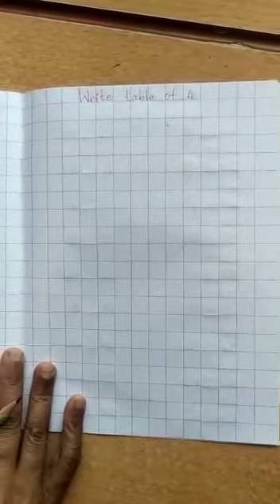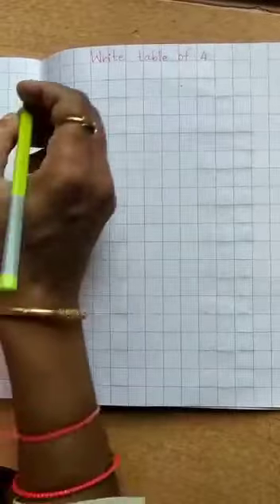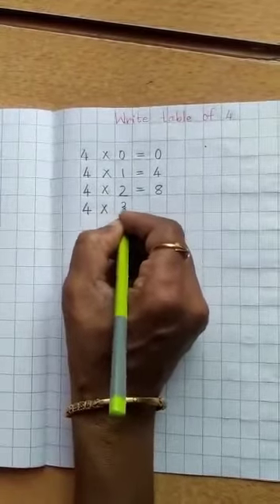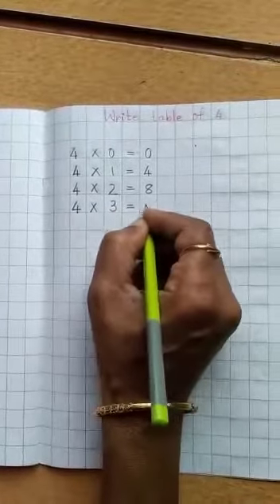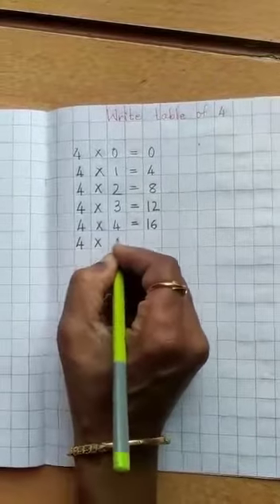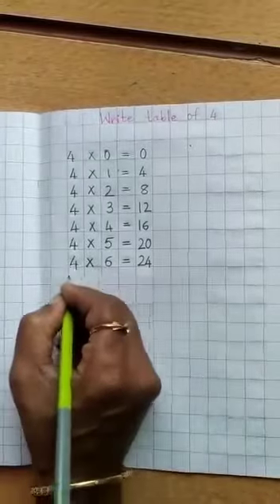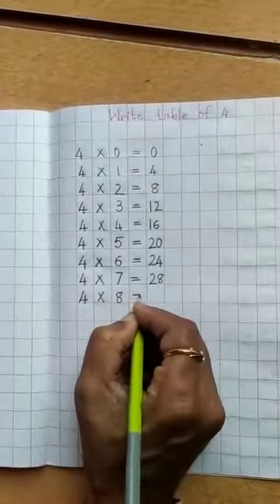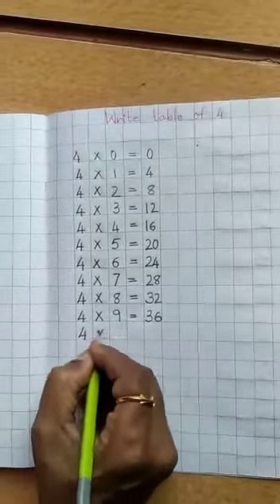maths writing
see the video and learn to write table of 4